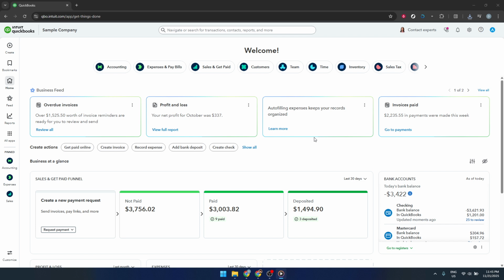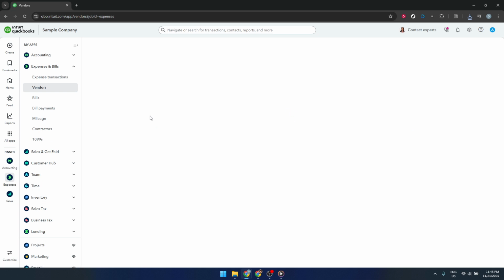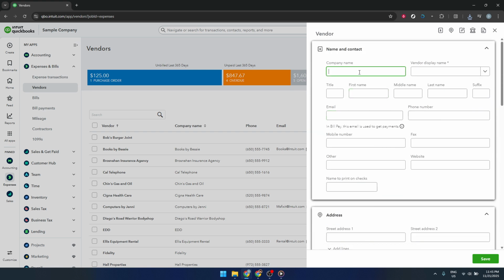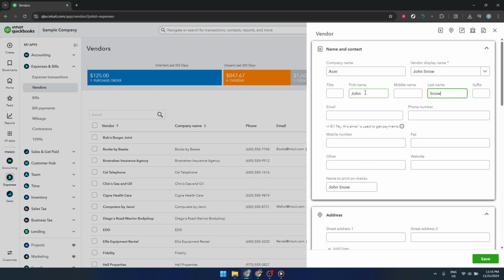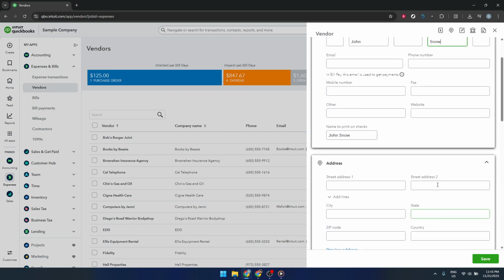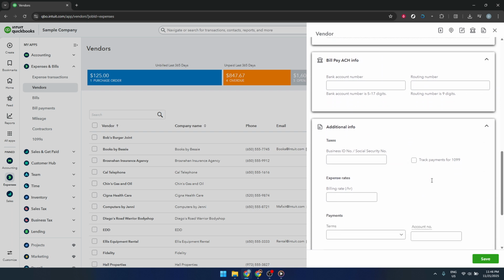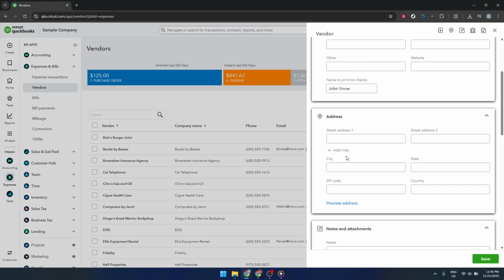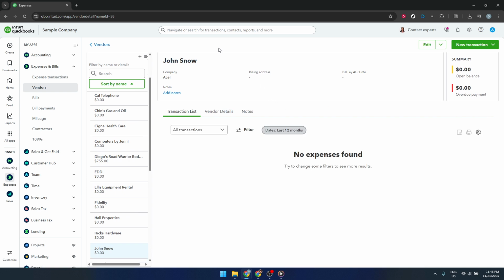How To Set Up A Contractor In QuickBooks Online [2025 Guide]